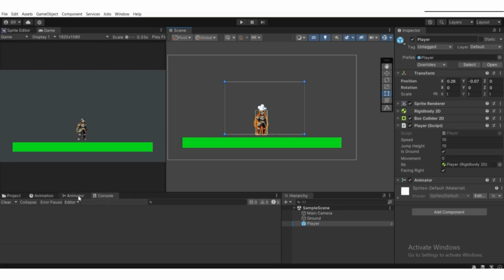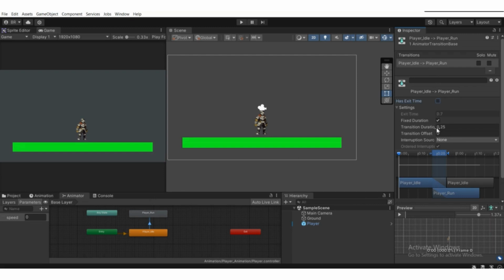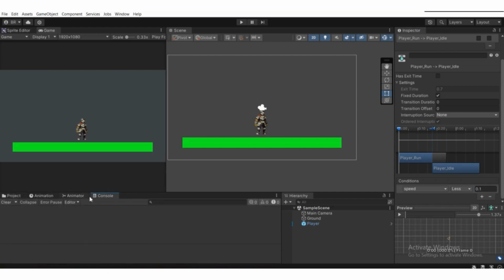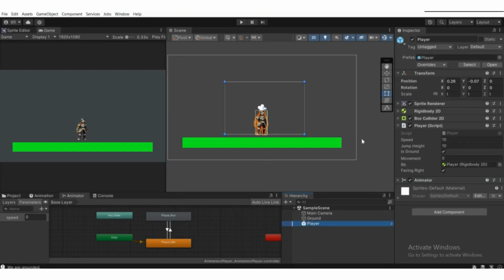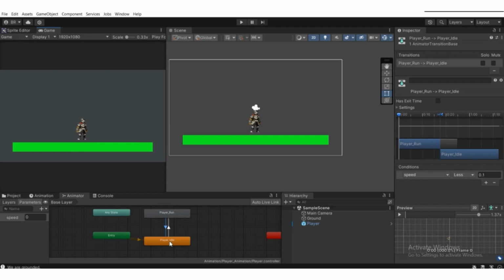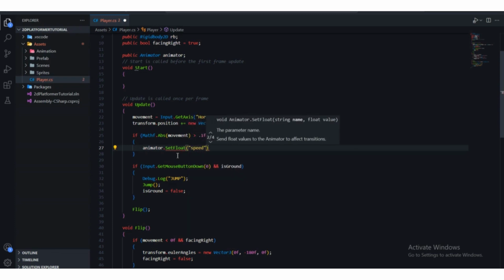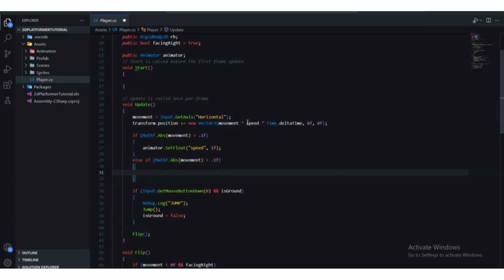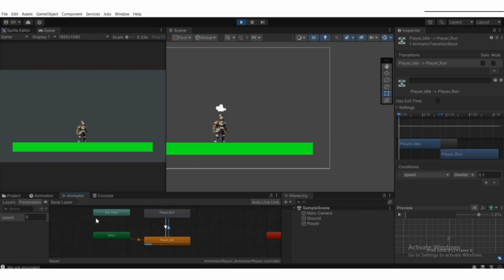Player run and idle animation setup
This video is about setting up player run and idle animation, I have explained about making transition between run and idle state through parameters & controlling the parameters through C# script.